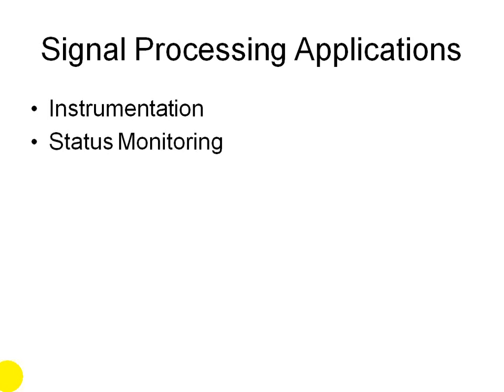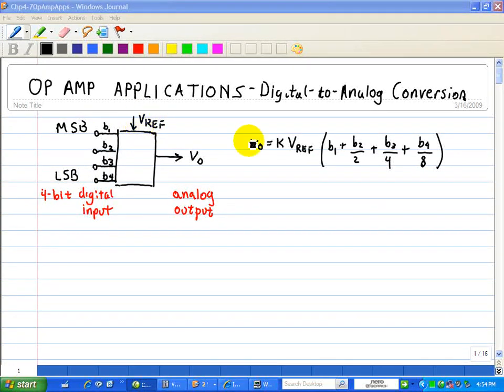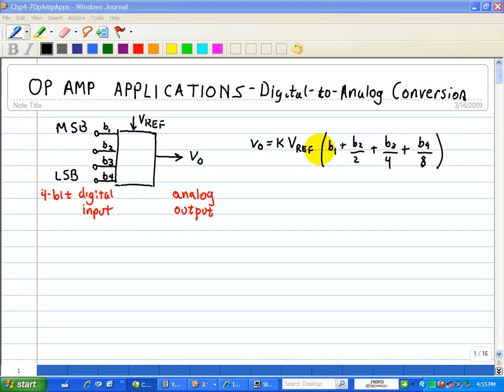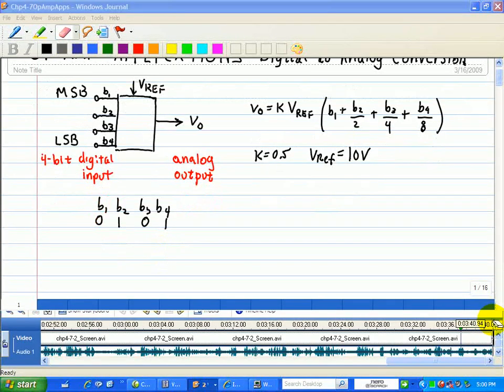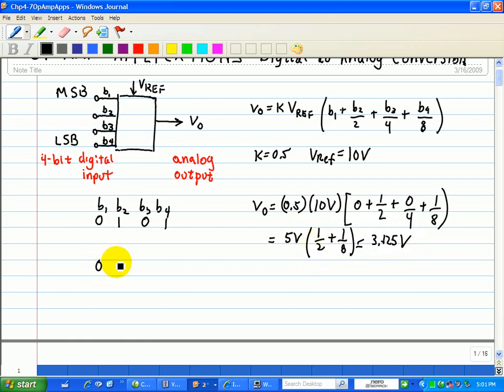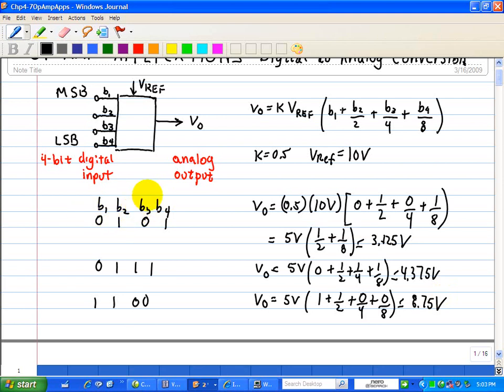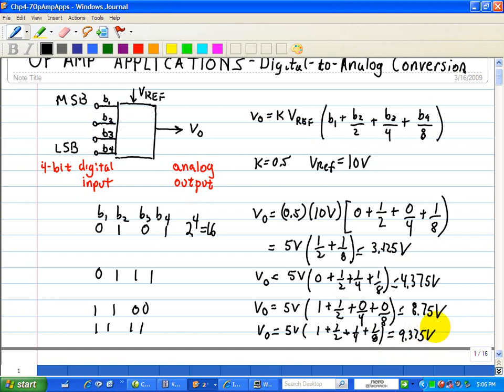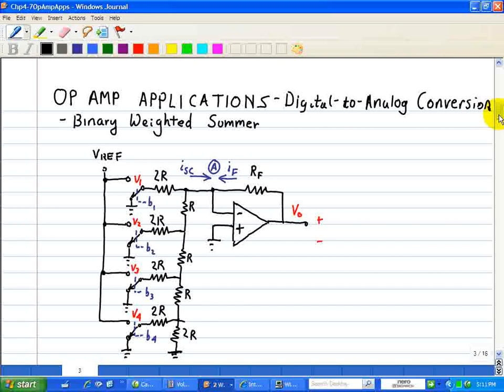OpAmp Design & Application Tutorial - Digital-to-Analog Converter (DAC) Intro - Part 1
A series of videos on opamp design and applications.  The first application is the digital to analog converter (dac) and this video will be an introduction.   The next videos will discuss two implementations using opamps.  One is the binary-weighted dac and the other is the R-2R ladder network.